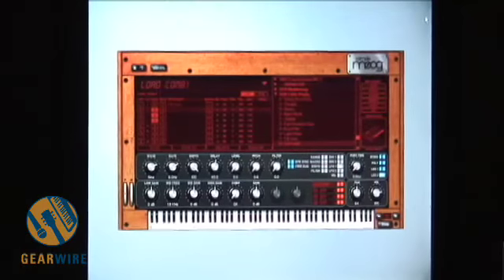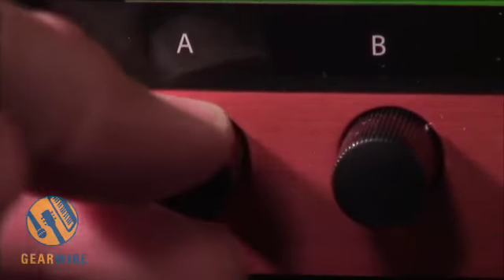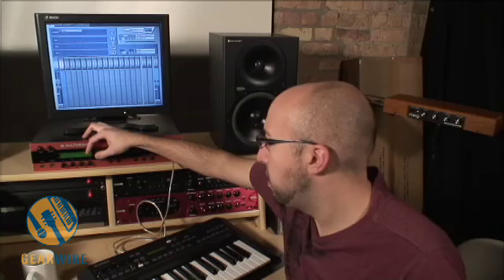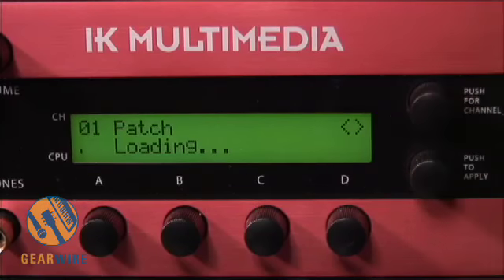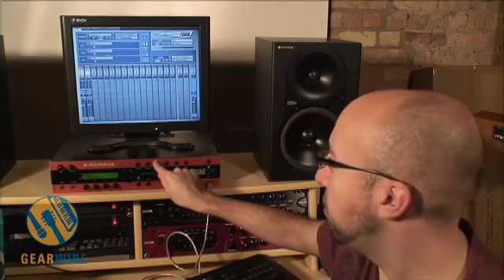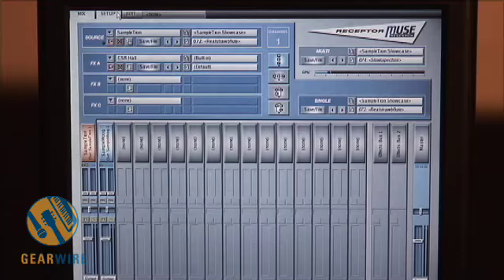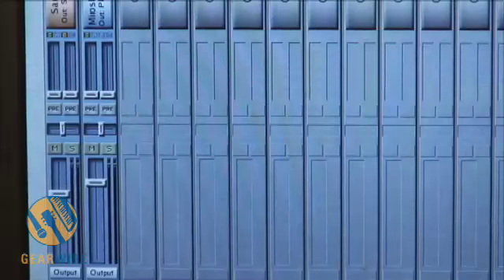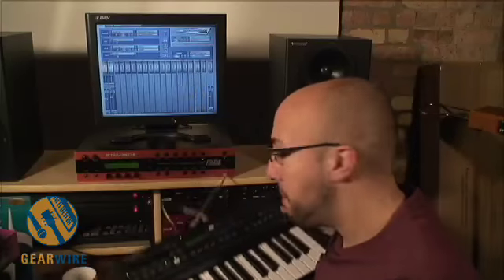Muse Receptor IK Multimedia Total Total Workstation Rack: Bill Plays Host To Hardware VST Host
Gearwire was lucky enough to get a Muse Receptor, IK Multimedia Total Workstation Rack in the studio, and wee Bill Holland nearly peed his little self. What's the big deal? you may wonder. To which we respond, "well dummy, the Muse Receptor is a hardware VST host, and this one comes preloaded with a bevy of plugins designed by IK Multimedia."

There's so much one can do with this thing, it was nearly impossible to know where to start with our video demo. Bill suggested "go bananas," and since we didn't know what he was talking about, we told him to start with the hardware and user interface.

See more from the Muse Receptor on Gearwire.com!